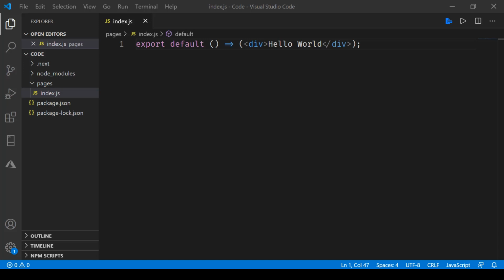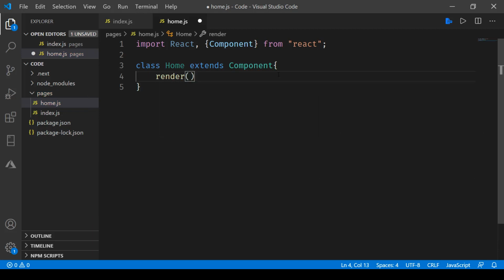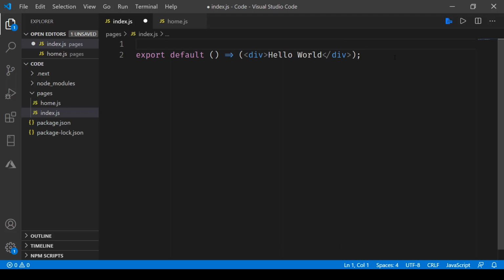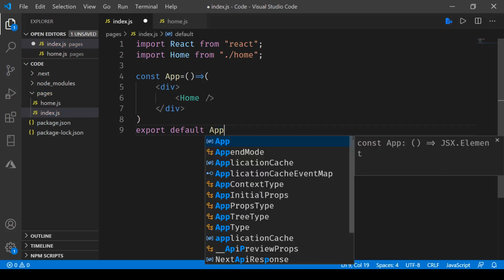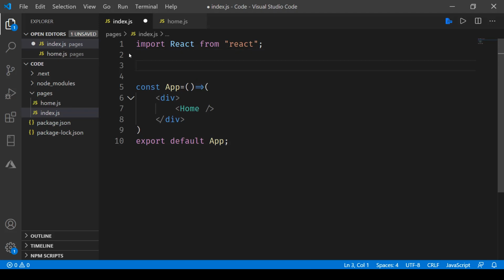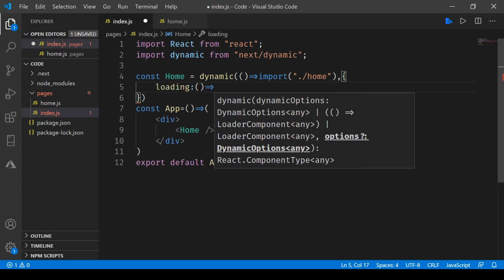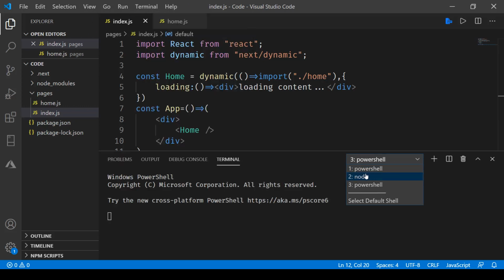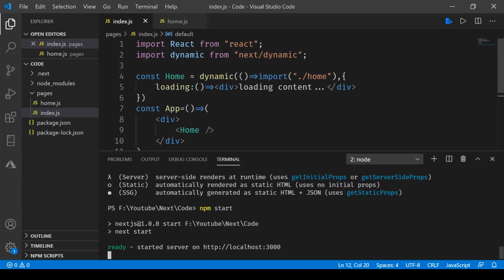NextJs - React Framework - Creating Component and exploring Dynamic Loading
@SkillBakery Studio NextJs - React Framework - Creating Component and exploring Dynamic Loading